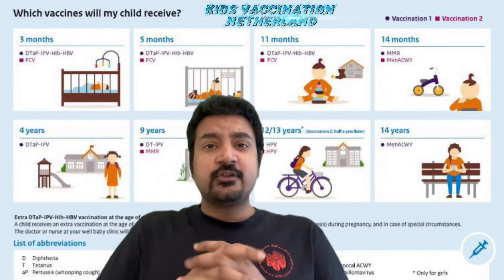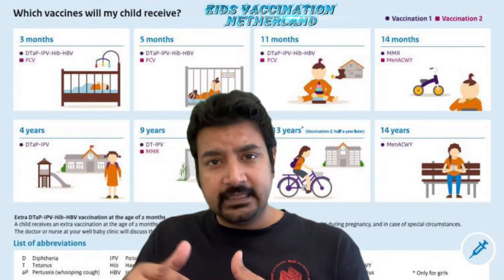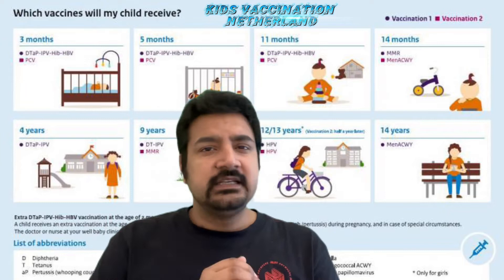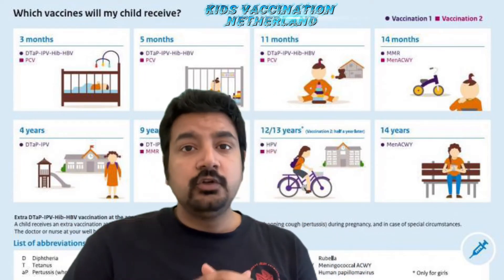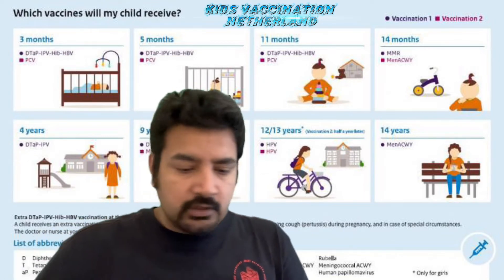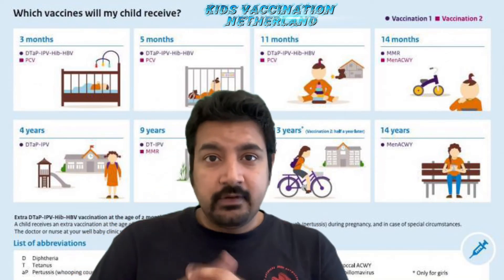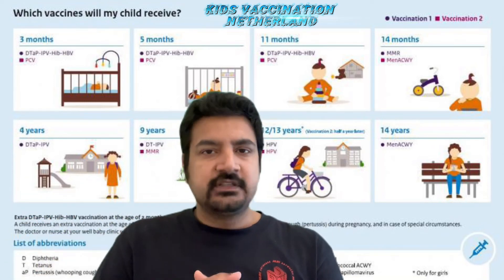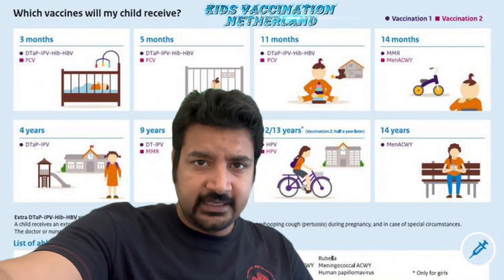Netherland Kids Vaccination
Netherlands Kids Vaccination Program